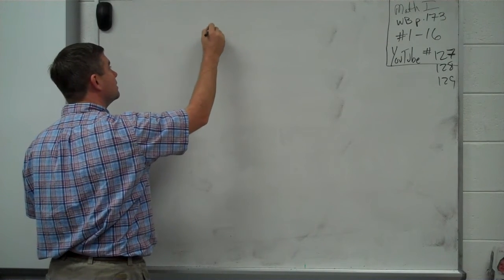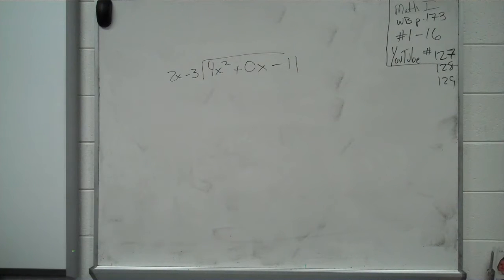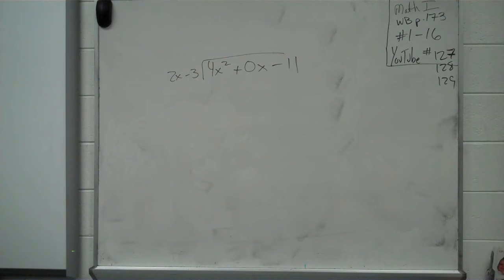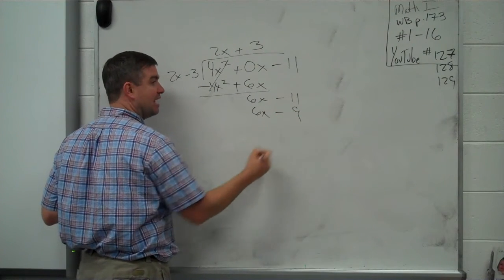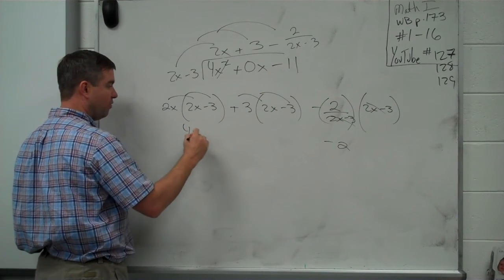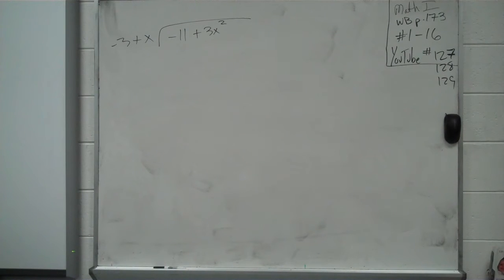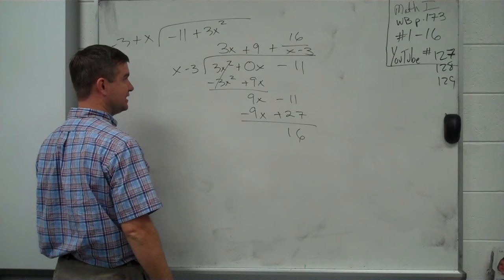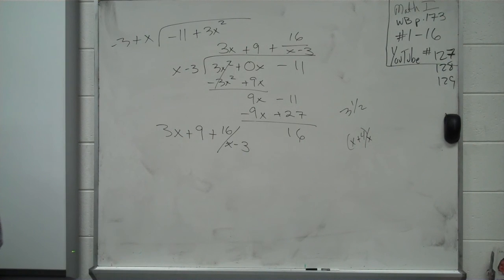Episode #128 Math I Chapter 3.7 Dividing Polynomials Part B